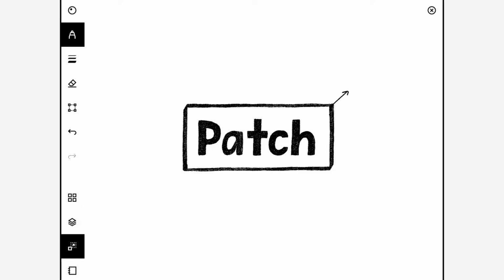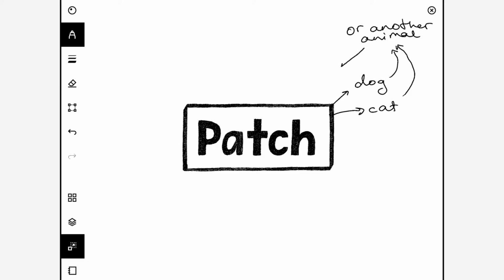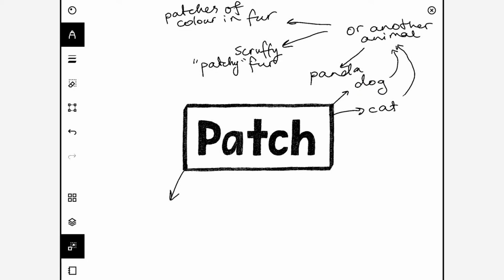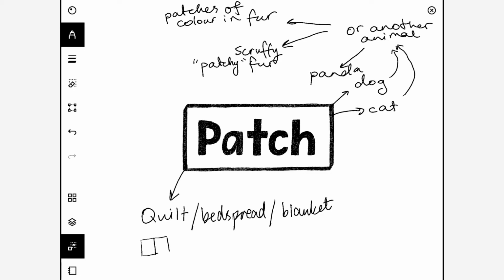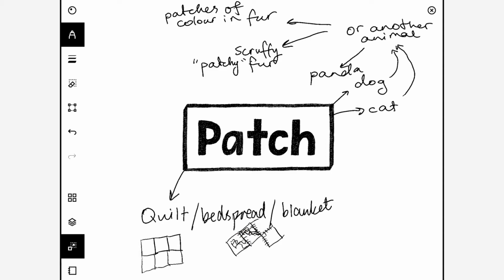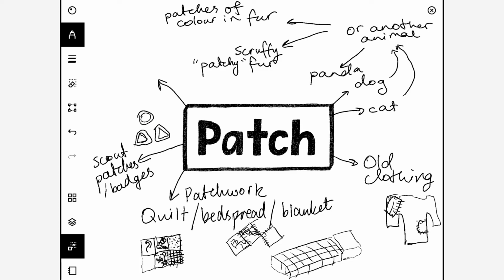Brainstorming for Inktober 2021 - Prompt 29: Patch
Brainstorming art ideas can be hard, so here’s a helping hand. In this video I come up with art ideas for Inktober 2021. The 29th Inktober prompt is “patch” so here are some ideas to kick-start your creative process. Using a mindmap is a great method of brainstorming drawing ideas.

Want me to see your art? Use the hashtag sharewithshadows and tag me @shadows.exhibit for me to see your art on instagram.

And check out the greeting cards and art for sale on my Etsy store:

What is Inktober?

Inktober is an art challenge where you do some art everyday of October using ink media like pens. Each day has a prompt from the official Inktober page. This video’s Inktober inspiration is based on this prompt list but you can find other prompt lists out there since art inspiration is limitless. To find out more about Inktober check out their

I do abstract drawing and spray painting on canvas. Art is my favourite hobby and I enjoy looking at the world around me for creative inspiration.

- I make mindmaps on my ReMarkable 2, using screenshare and screen record on my laptop.
- I record audio with Voice Memos on my iPhone.
- I put together the video with iMovie.